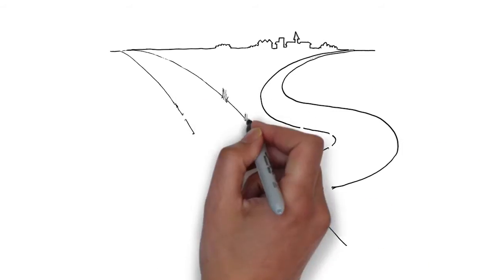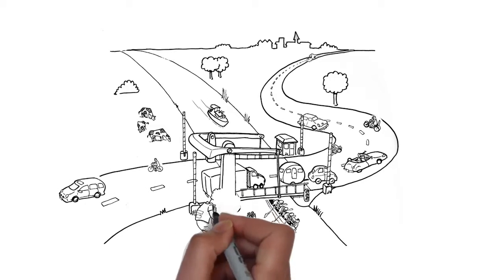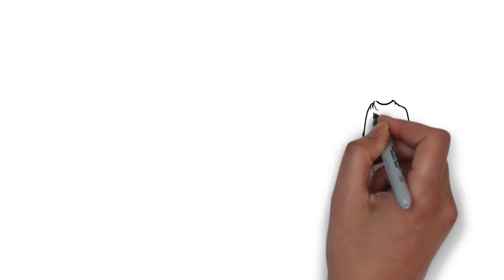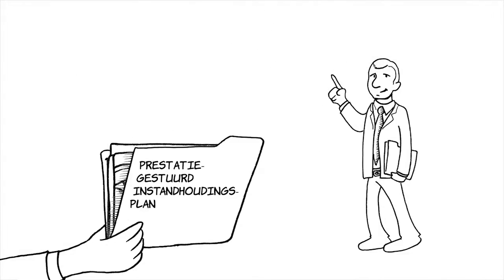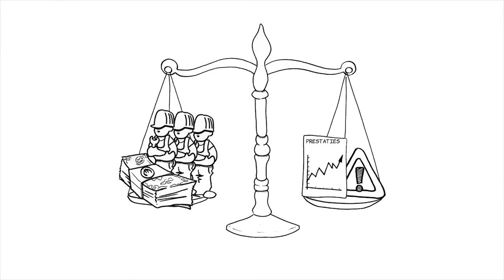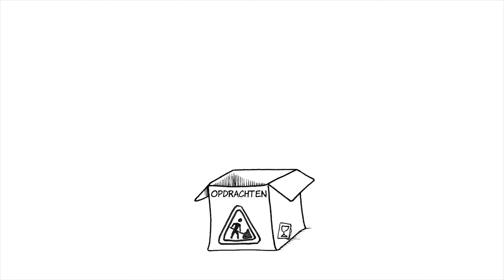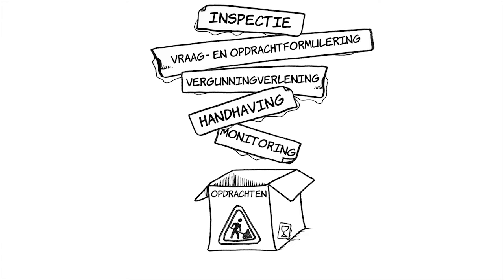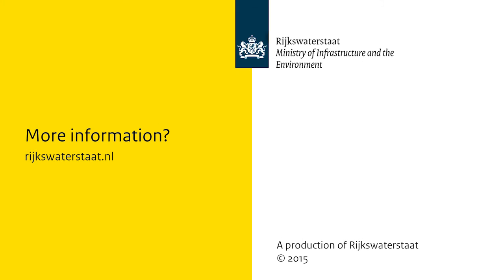Rijkswaterstaat Assetmanagement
Animation explaining how Assetmanagement contributes to a safer Netherlands.